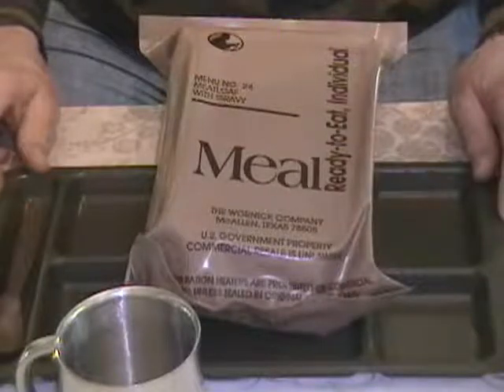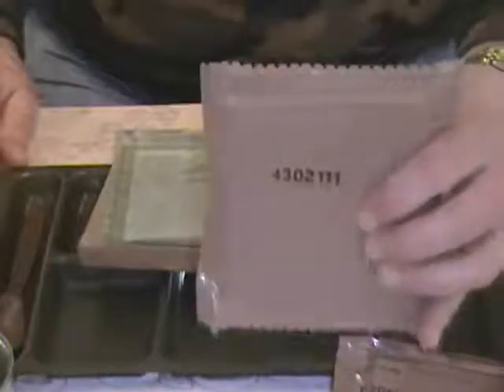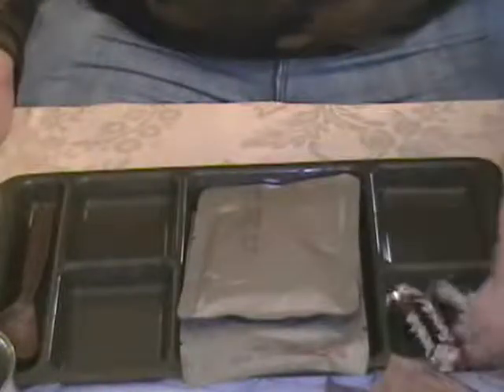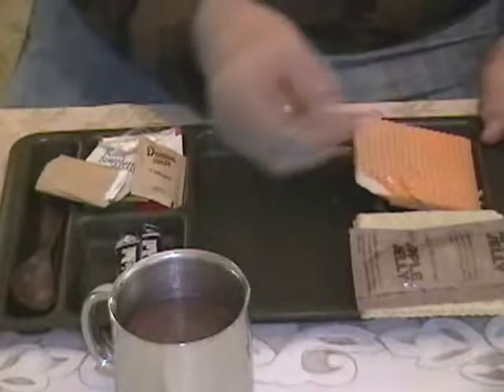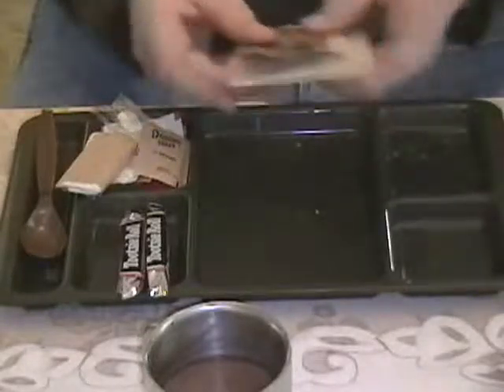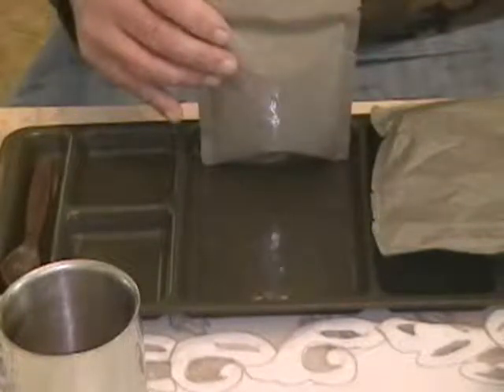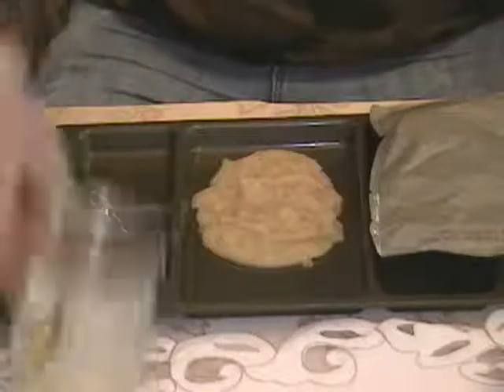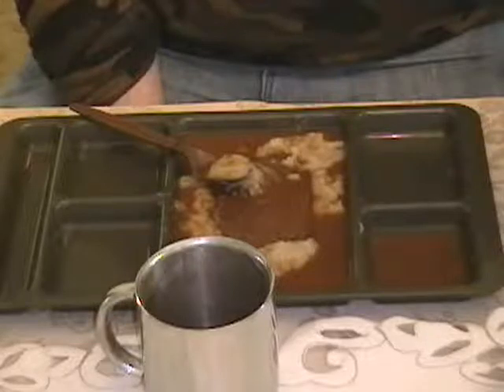2004 MRE Meatloaf and Gravy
This 13 year-old Warnick-packed  military ration features meatloaf with onion gravy, mashed potatoes, crackers, apple jelly, a sugar wafer cookie, Tootsie Rolls, hot cocoa beverage mix, and Accessory Packet B. We found it mostly palatable, and certainly would not turn it down in a hunting camp or long range hiking situation, but for the most part, the meal definitely showed its age.

For MRE reviews on more current or recent (and sometimes really ancient) production rations and menus, including some very interesting international military and civilian meal packs, check out these, among other reviewers:

Pauly's MRE Reviews and Things
Emmymadeinjapan
Steve1989MREInfo

If you're into all things hiking, check out these high-quality, hiker-oriented YouTubers:

Homemade Wanderlust (currently hiking the PCT)
Hiker in Estonia
SunUp Hikes

For Bushcrafting, DIY, Survival, Camping, prepping, homesteading, cross-cultural insights, some good-natured craziness, and general good times in the great outdoors, check out:

PostapocalypticGarage (English)
Suvival Lilly (English)
Outdoor Bavaria (German only)
Waldhandwerk Bushcraft (English and German)
Stephi's Vlog (English)
Pierre's VLOG (English)
Stephanie Margeth (English)
Pierre Dassbach (English)
ReallyBigMonkey
Girl in the Woods
Joe Robinet
Bushcraft North of 60
Julie Silversmyth

Have fund, stay safe, and enjoy life!